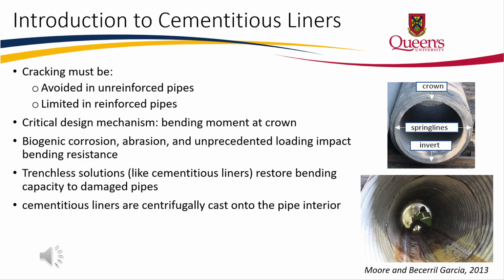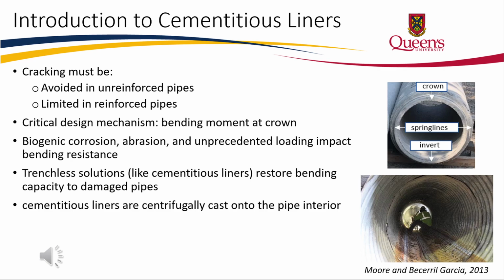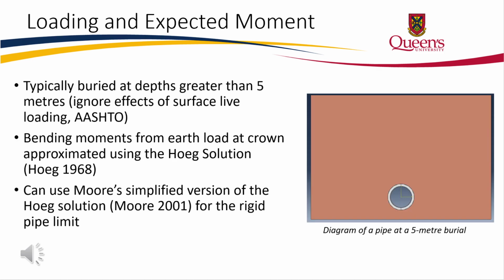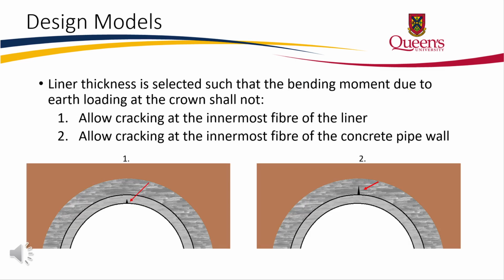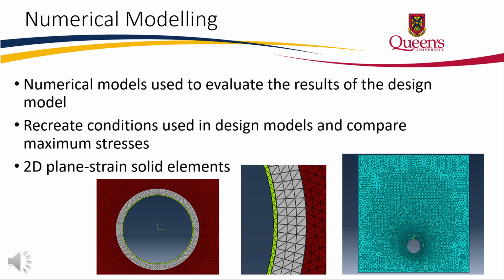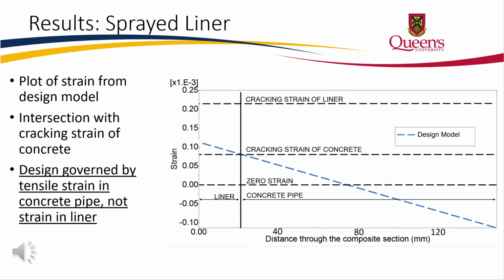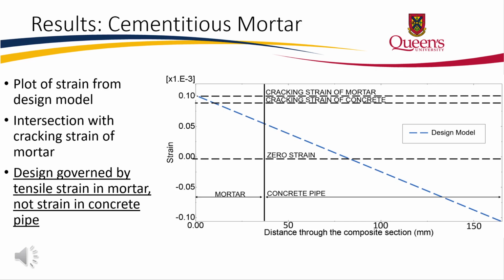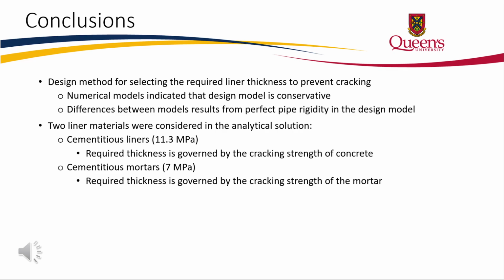THE ROLE OF CEMENTITIOUS LINERS ON THE STRUCTURAL PRESERVATION OF OVERBURDENED BURIED CONCRETE PIPES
CSCE Presentation 2021